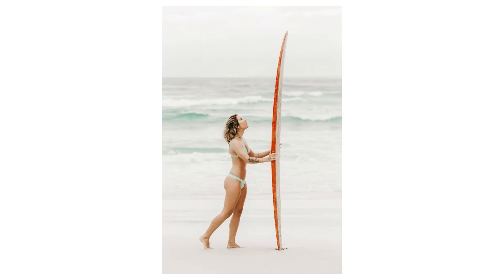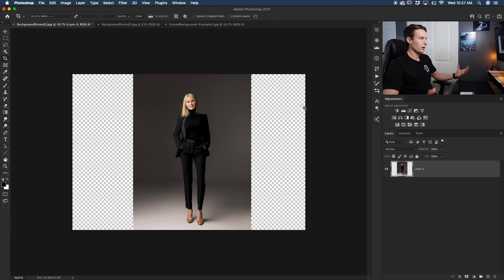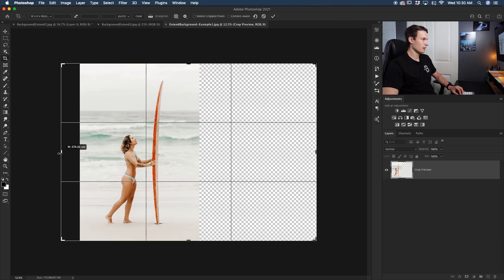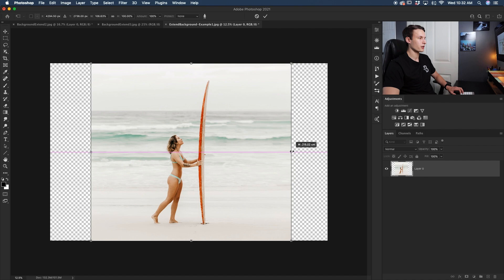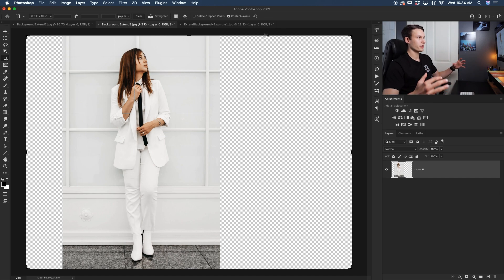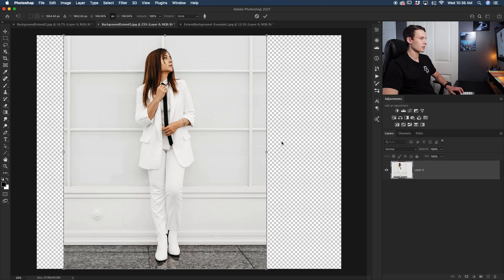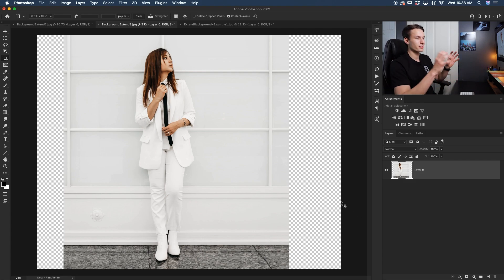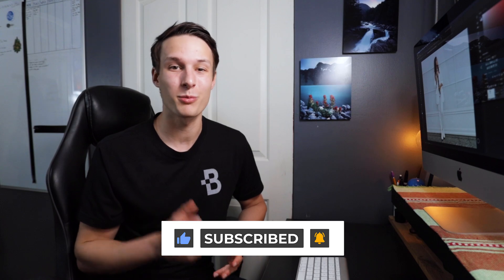2 Easy Ways To EXTEND BACKGROUNDS In Photoshop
If you want to convert a portrait image to landscape, or simply extend a background to improve your framing, Photoshop makes it easy. Rather than doing more complex background extension methods such as the clone stamp tool, there are two helpful tools that get the job done almost automatically. In this Photoshop tutorial you'll learn two different ways to extend the background of a photo using content-aware fill cropping and content-aware scaling for fast results.

Timestamps
0:00 Intro + Overview
0:45 #1 Content-Aware Cropping
2:20 #2 Content-Aware Scaling
4:42 Using Both Methods Together
8:58 Wrapping Up